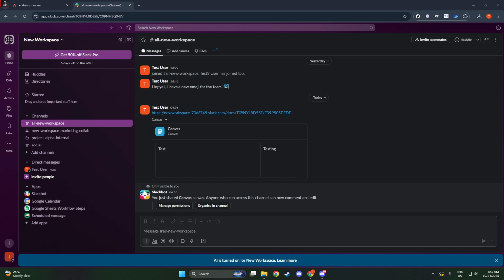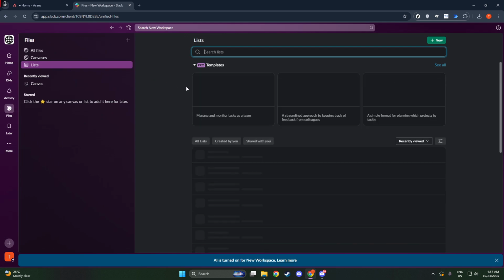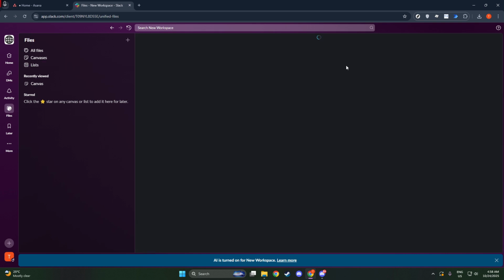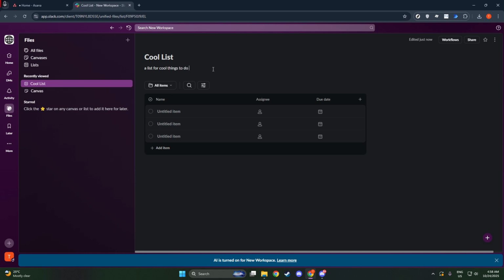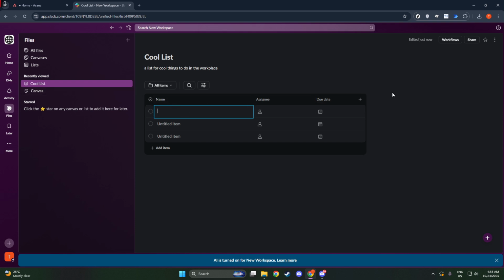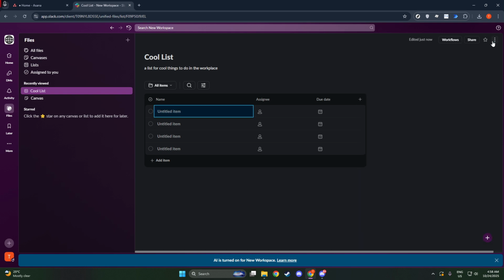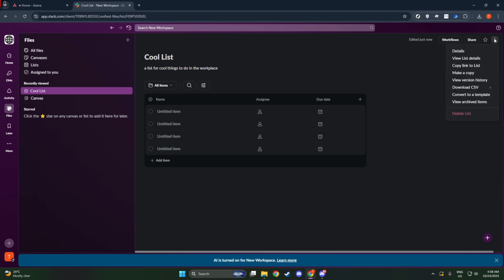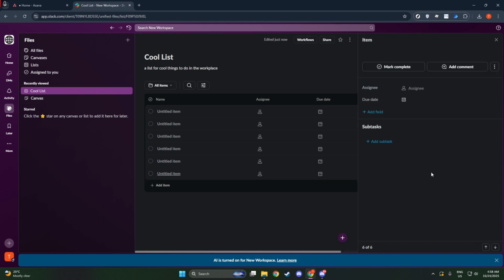How to Use Slack Lists [2025 Guide]